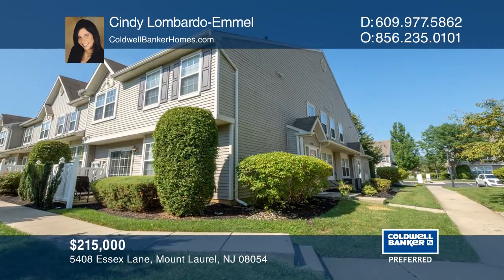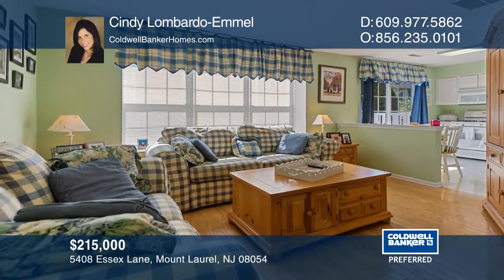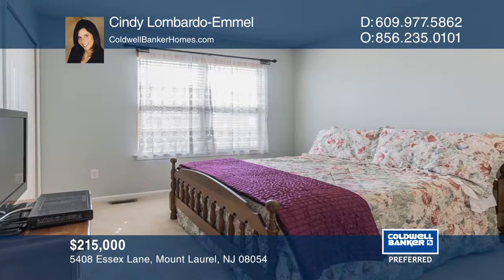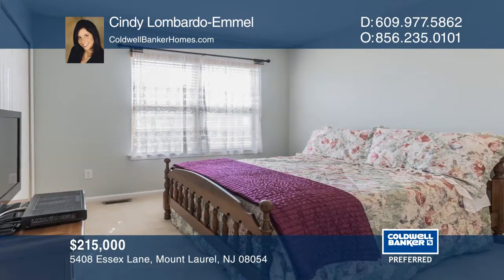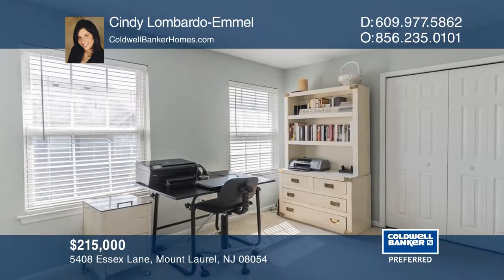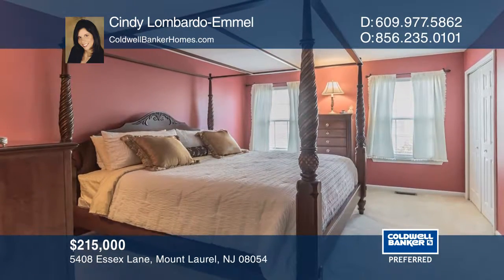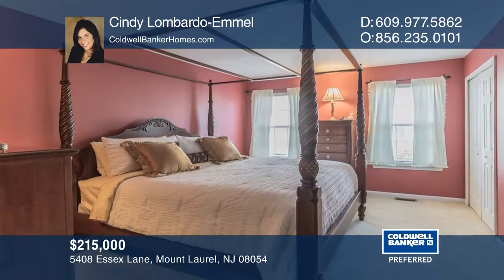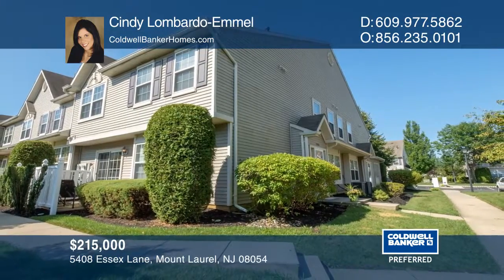5408 Essex Lane Mount Laurel, NJ | ColdwellBankerHomes.com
5408 Essex Lane, Mount Laurel, NJ

This lovely end-unit townhome in desirable Essex Place offers all the comforts of a single-family home with the convenience of townhome living. The foyer and family room offer hardwood flooring. The eat-in kitchen is white and bright with a huge pantry and lots of natural light. Upstairs you will fi